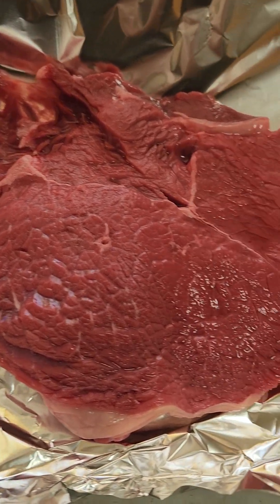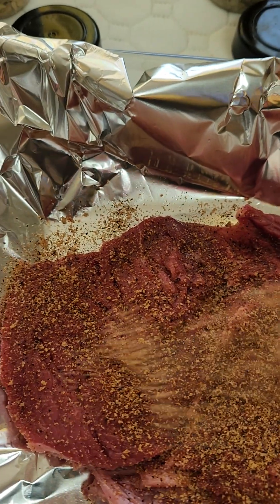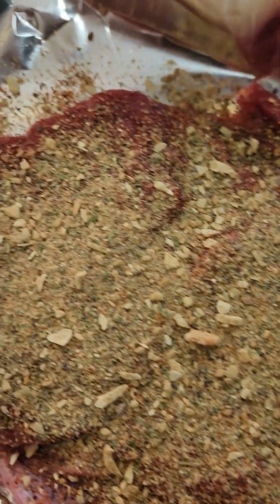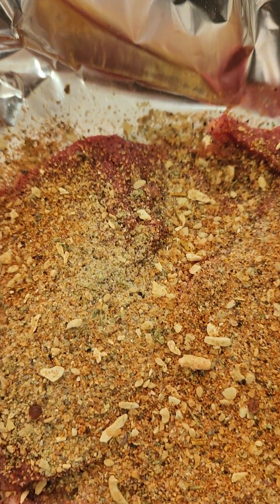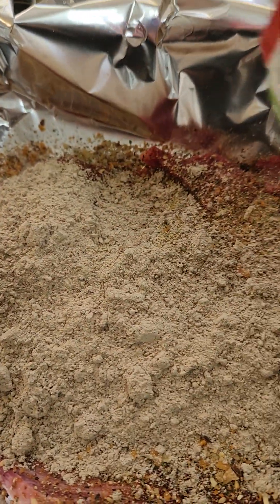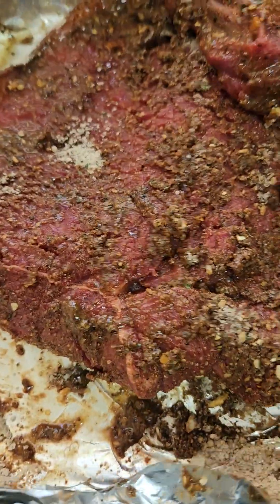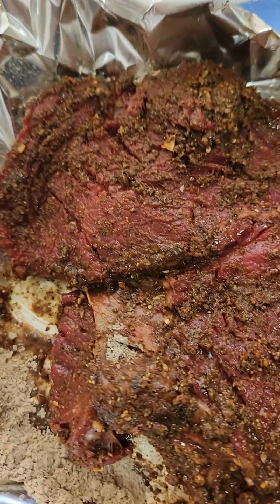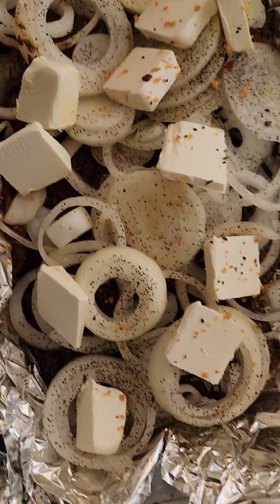Mother's Day Collard Greens Seasonings with Smoke Hammocks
Seasoning my Mother's Day steak